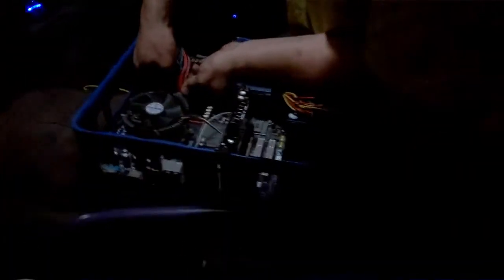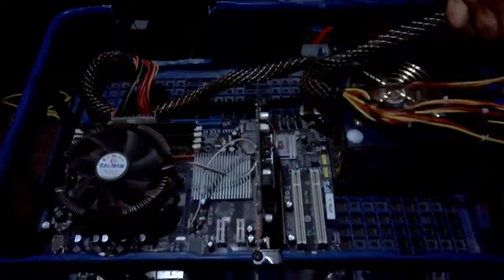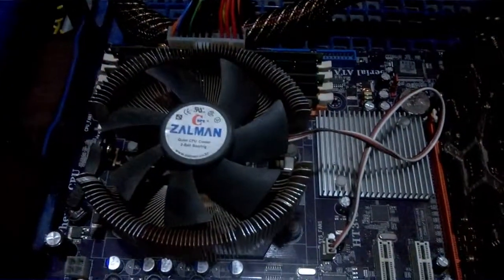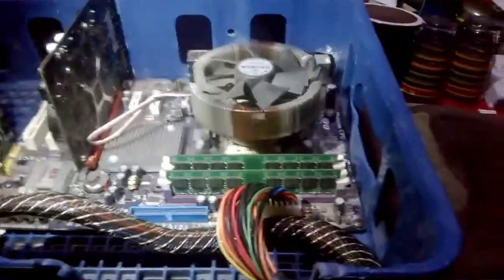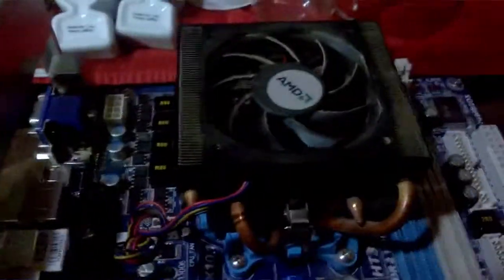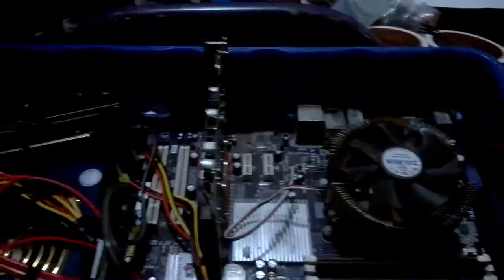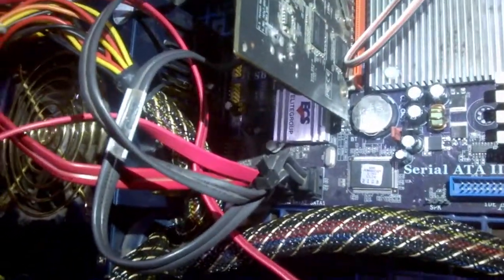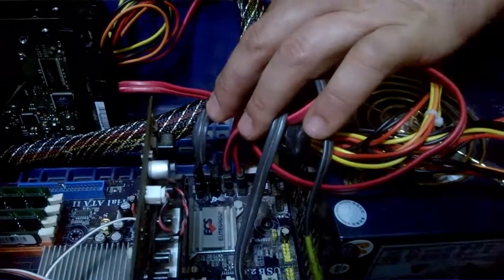Pepsi Crate computer 2.0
Me and my Dad redo a Pepsi crate computer i had built with a friend a year ago.